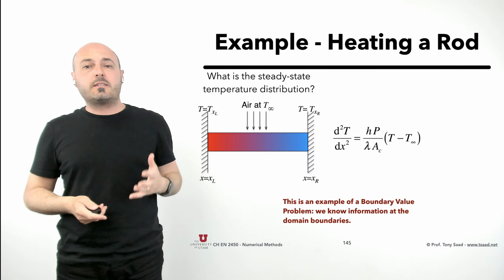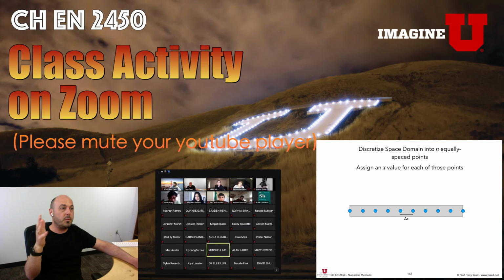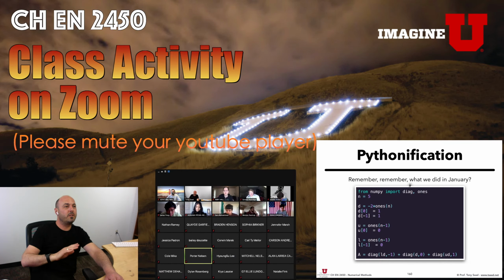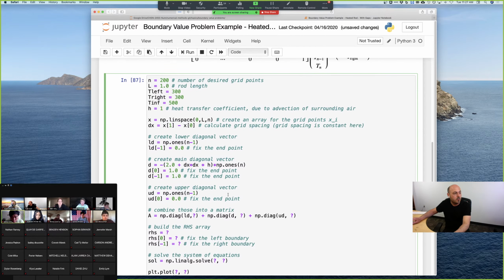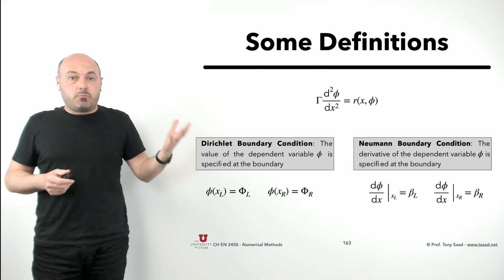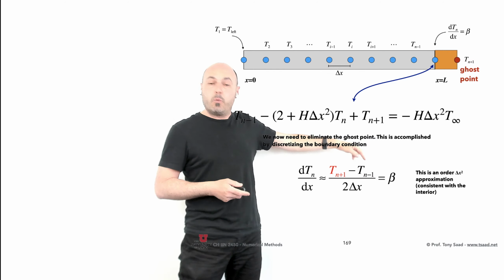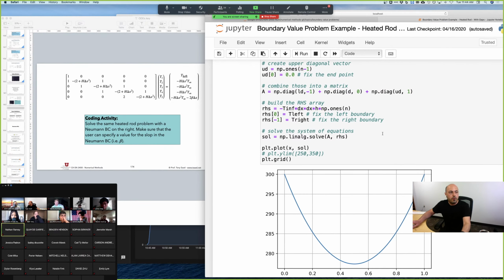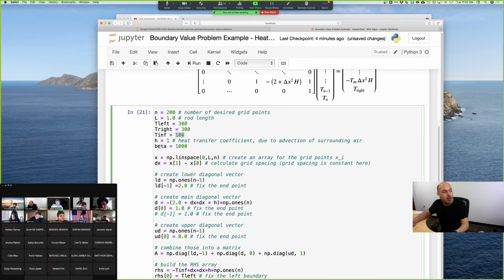25. ODEs - Boundary Value Problems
Boundary value problems using Finite Difference Methods